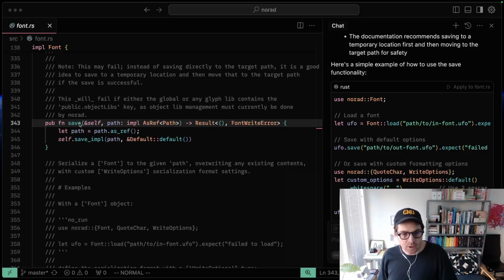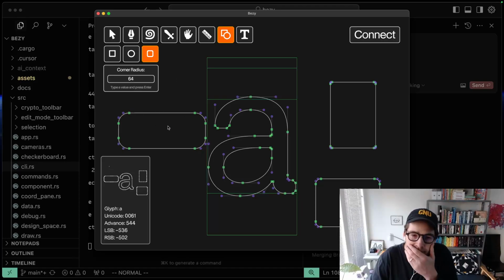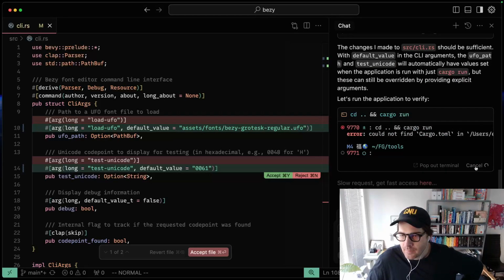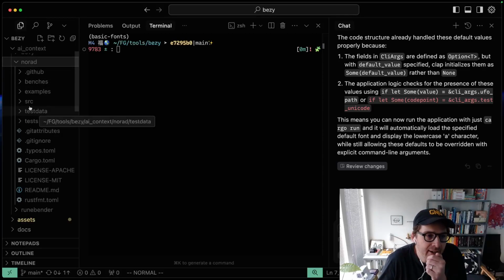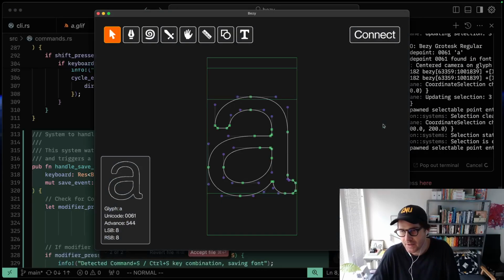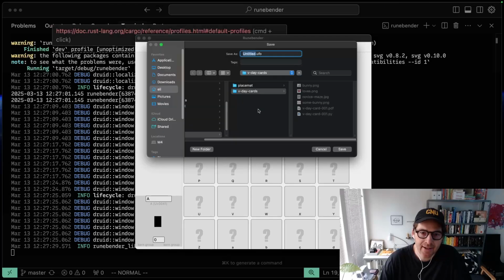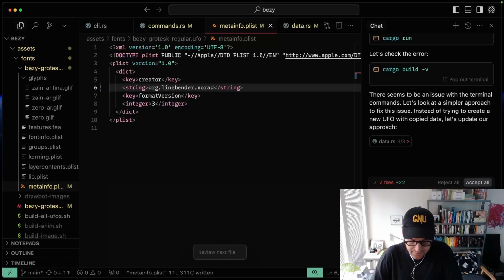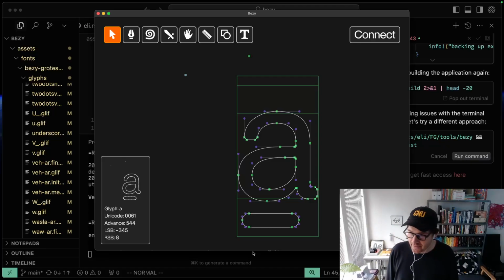Bezy Font Editor Programming (Rust, Bevy, Norad): Saving UFOs to Disk